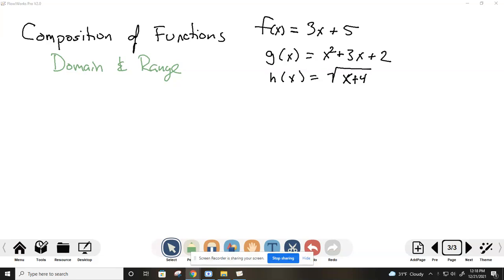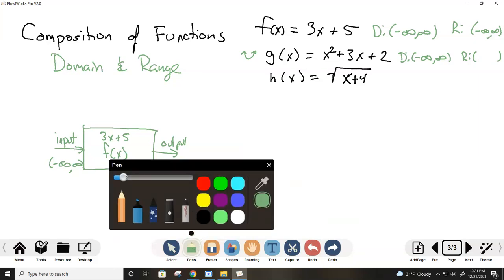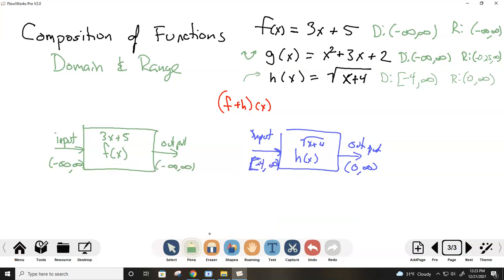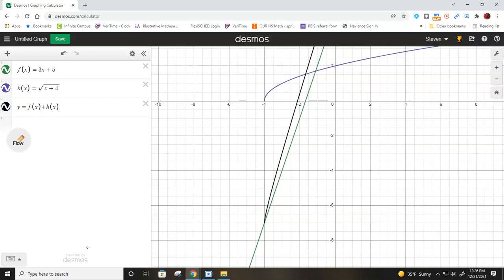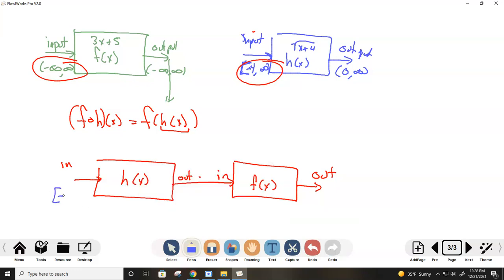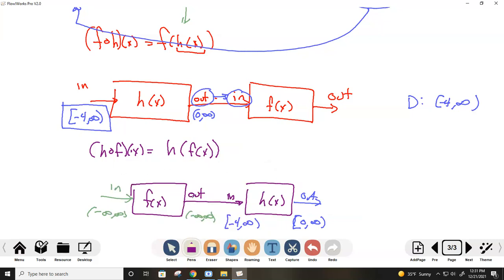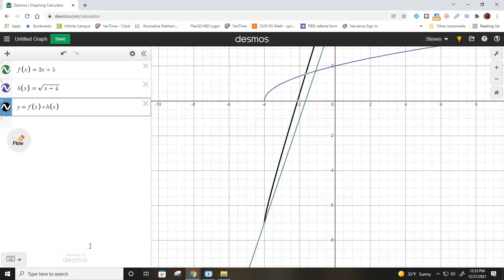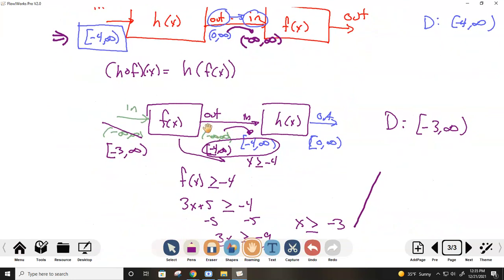Composition and Domain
In this video I look at finding the domain when doing a function composition.